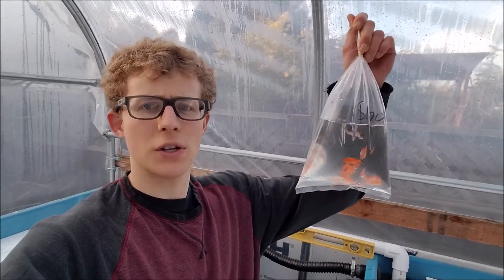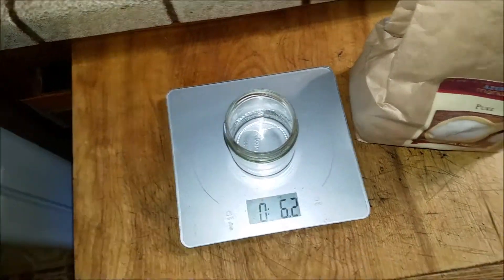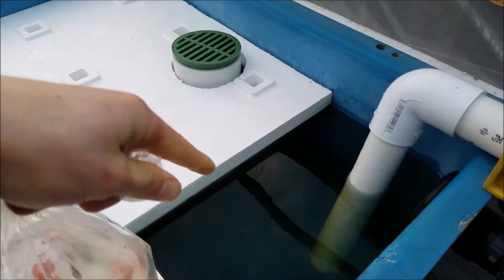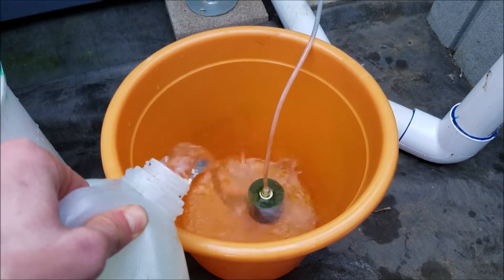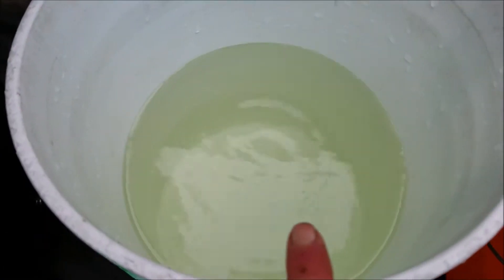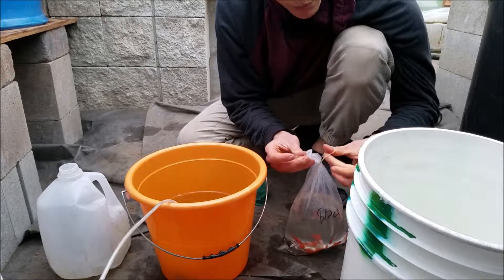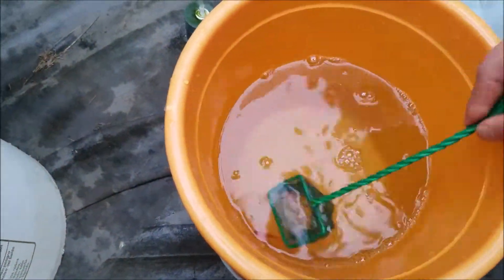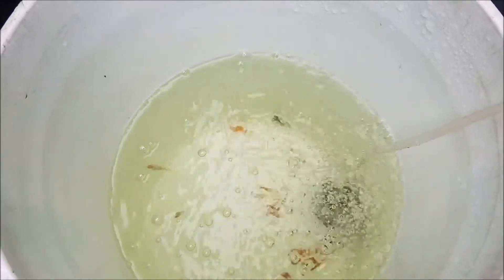Giving fish a salt bath/ salt treatment using Epsom salt- (hybrid aquaponics)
In this video I give some goldfish a salt bath treatment. This was a test trial so I can see how it works for when I get other fish for my aquaponics system.